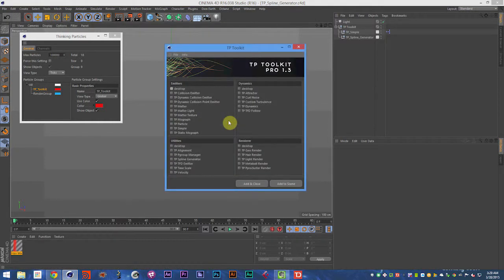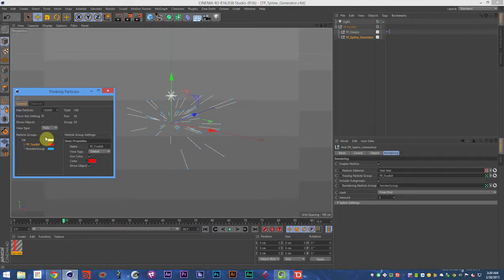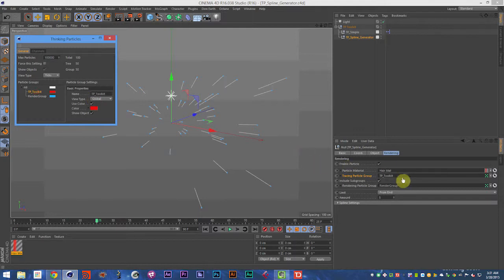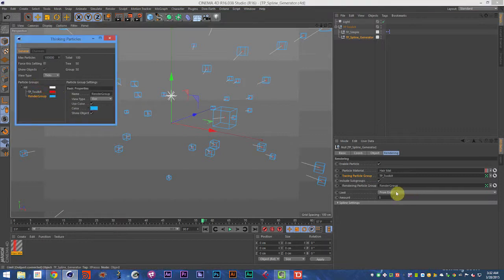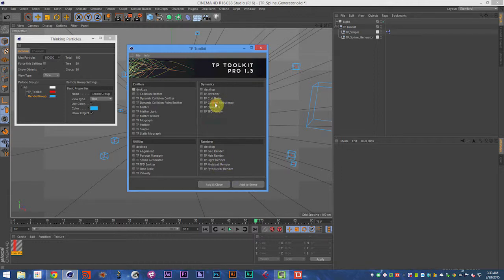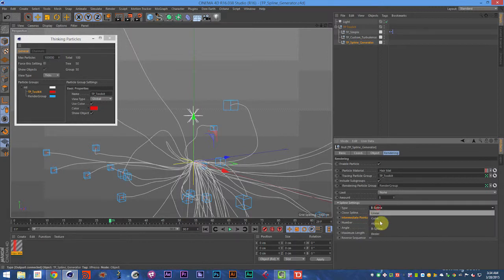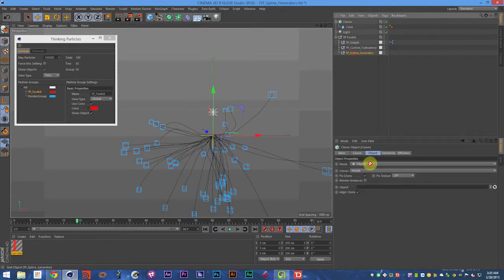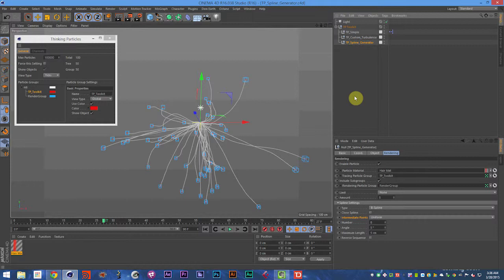TP Toolkit Visual Documentation Series: TP Spline Generator